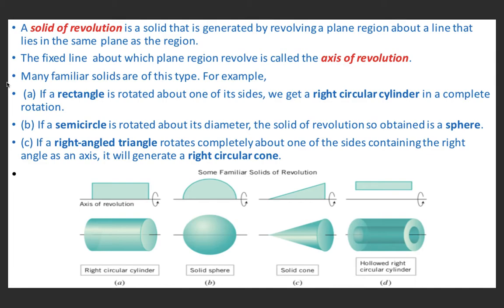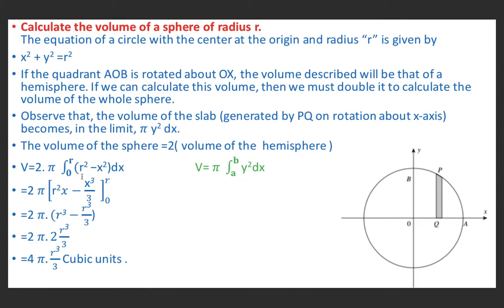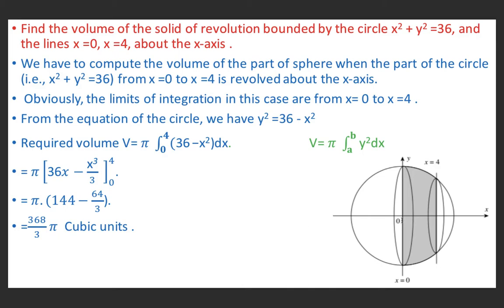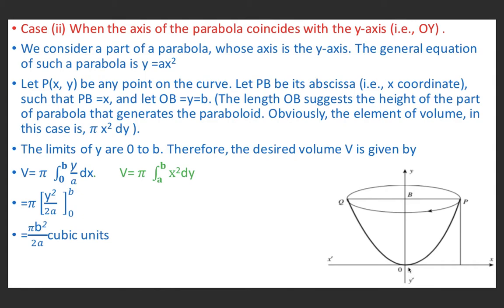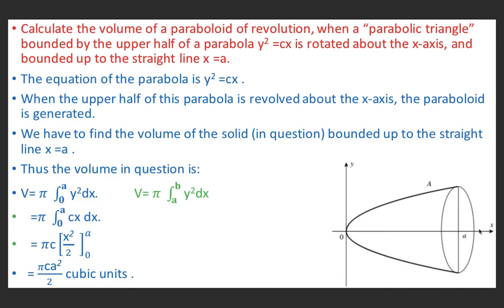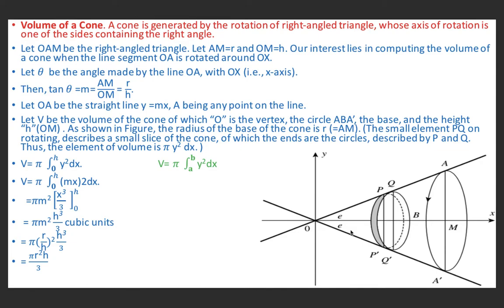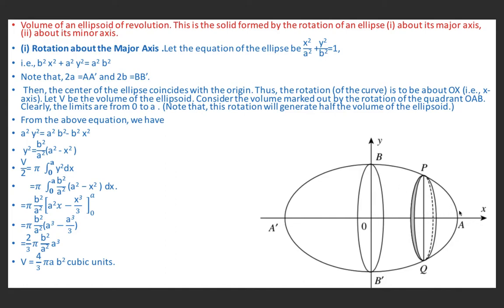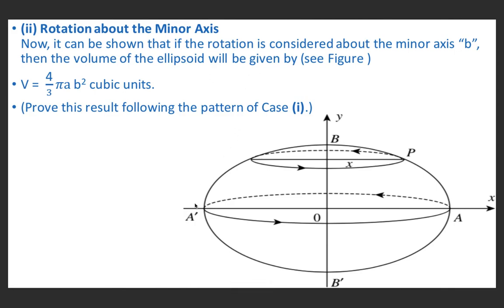Integral Calculus- Volumes of Solids of Revolution